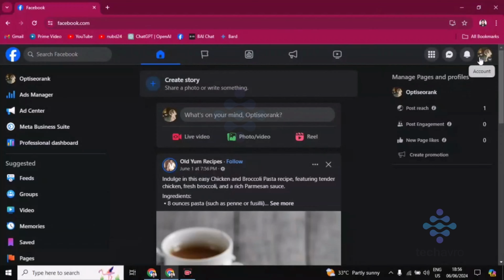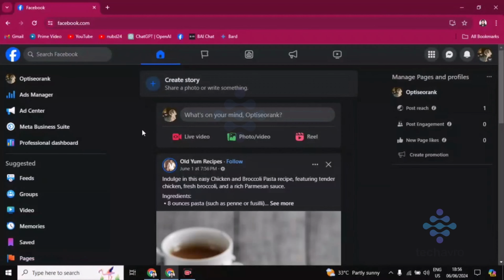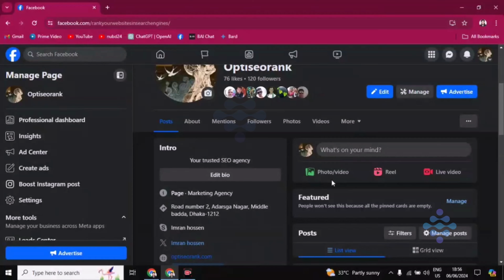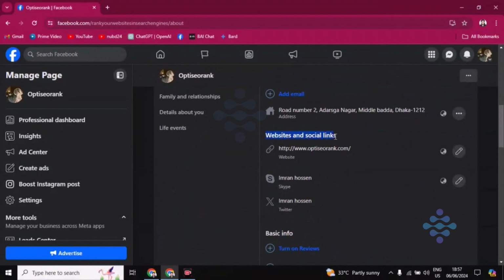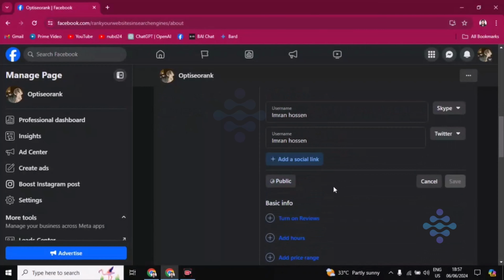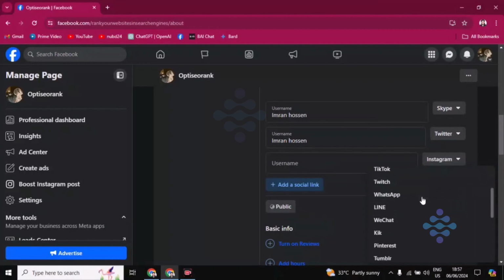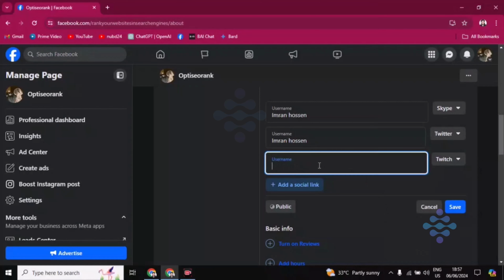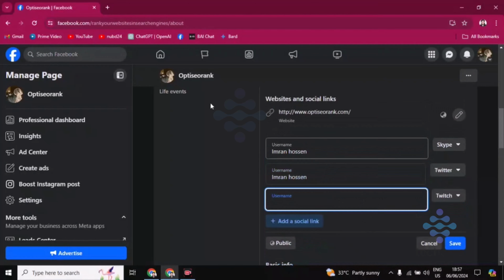How To Link Twitch Channel To Facebook Page 2025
Want to integrate your Twitch channel with your Facebook Page in 2024? This step-by-step guide from Techavro will show you how to connect your Twitch account to your Facebook Page easily and effectively. Learn how to boost your stream visibility and manage your online presence with this quick tutorial!